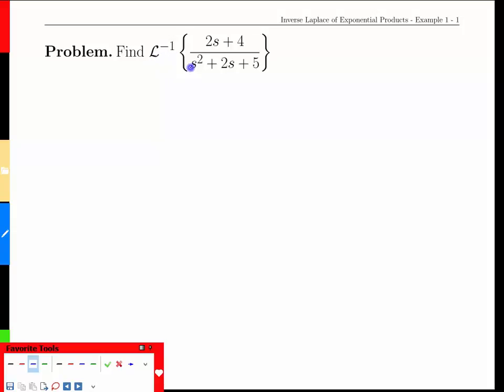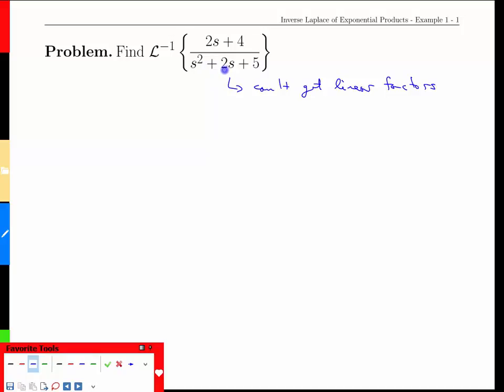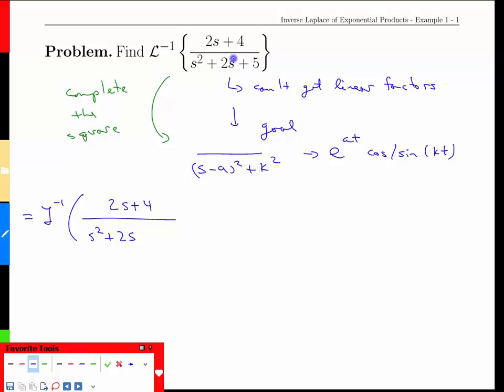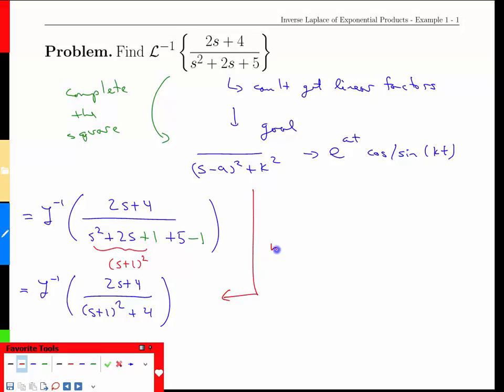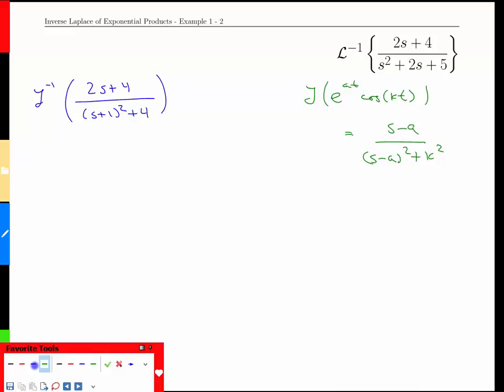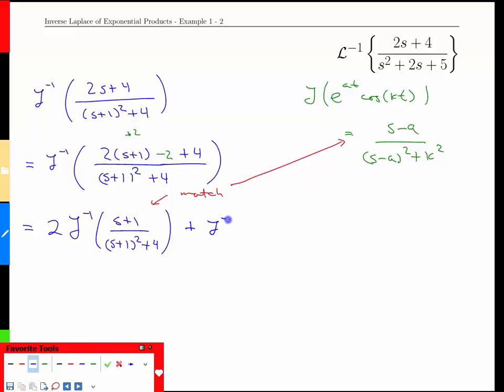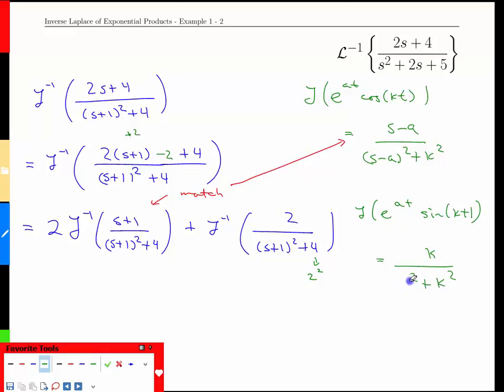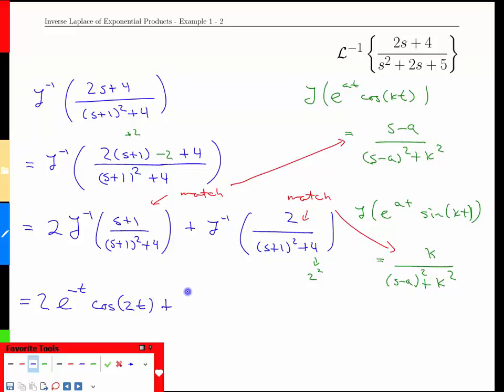Week 6-8 Inverse Laplace of Exponential Products - Example 1